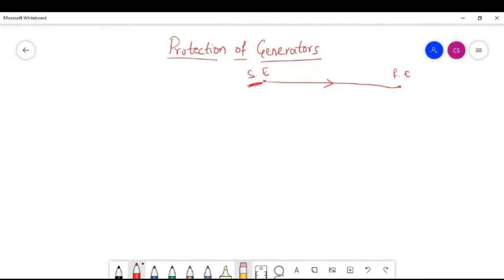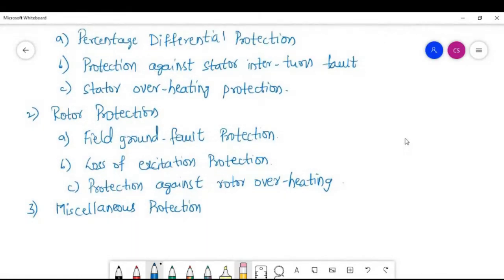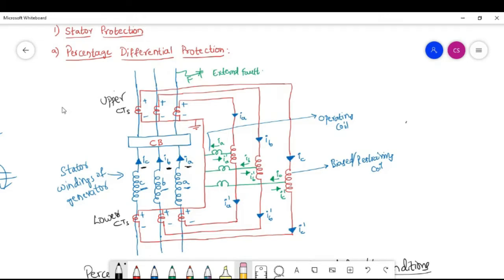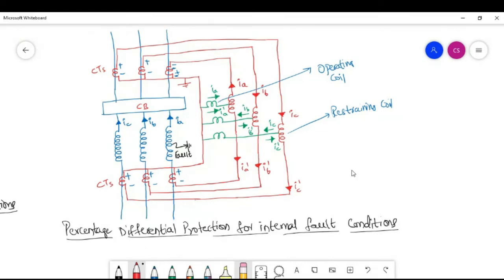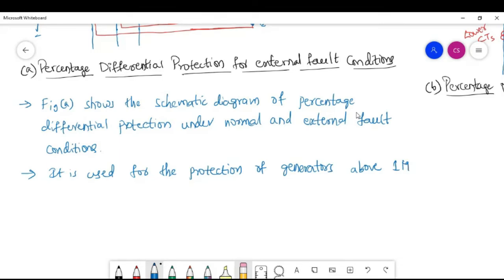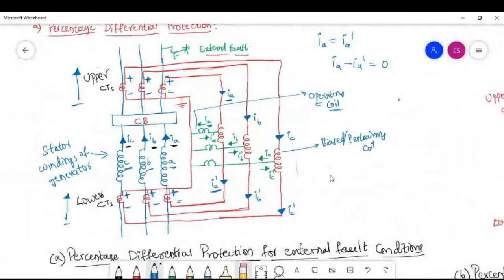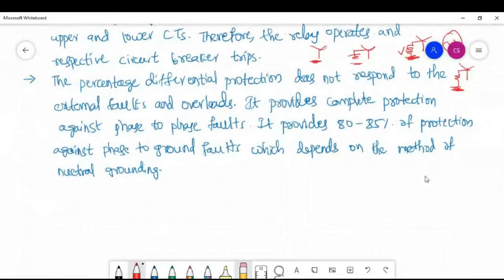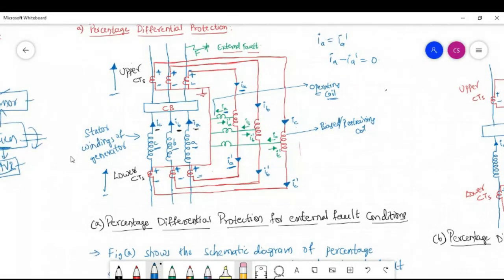Stator Protection Percentage Differential Protection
PSP Lab
EEE, Guru Nanak Institute of Technology, Hyderabad.